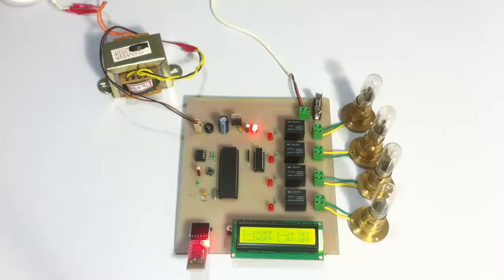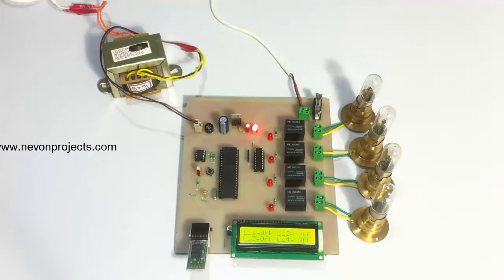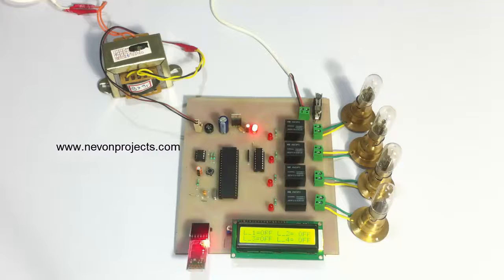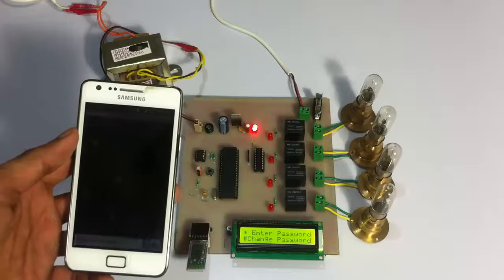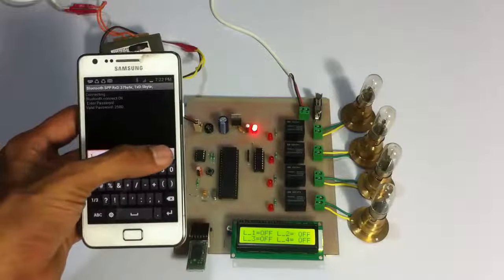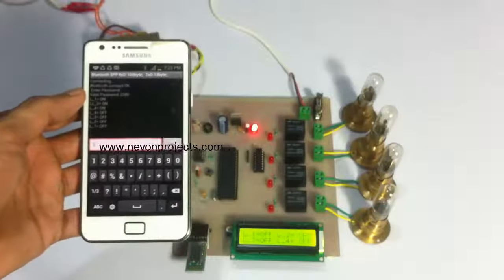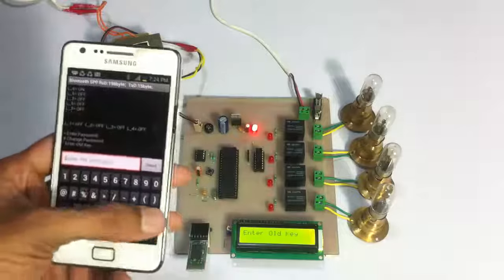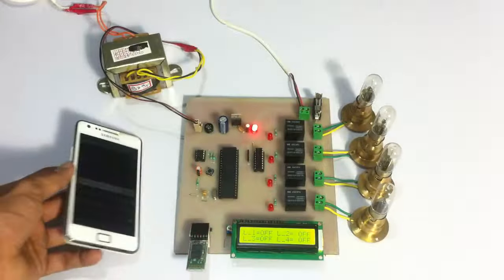Circuit Breaker Based On Android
This android based circuit breaker ensures electrical workers safety by using android device for password protected line switching system.